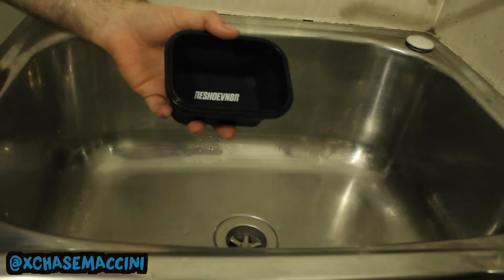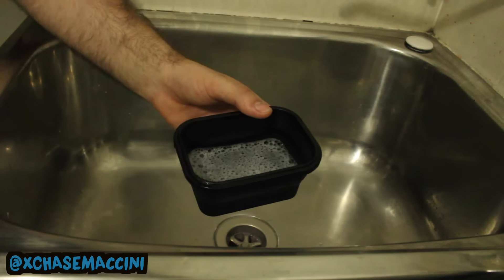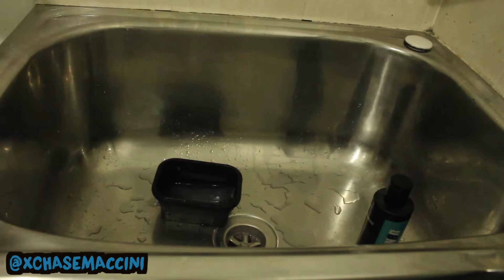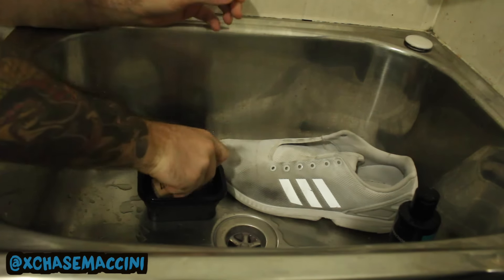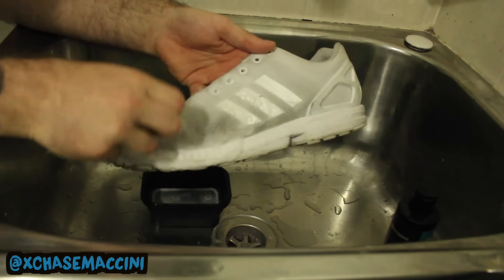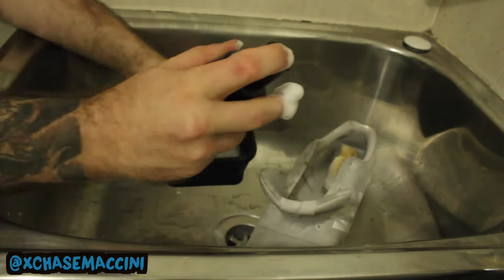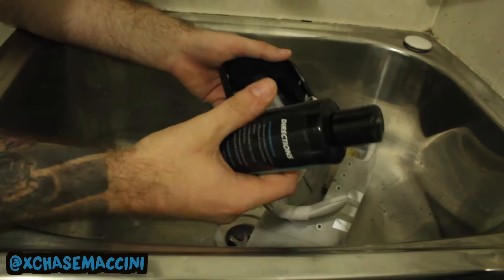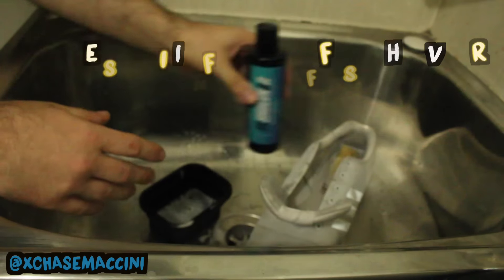HOW MUCH @RESHOEVN8R SHOULD YOU USE? | xChaseMaccini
-SOCIAL NETWORKING-

-SUPPLIES -

Code - XCHASEMACCINI

Every other beat can be found in the creator studio on YouTube